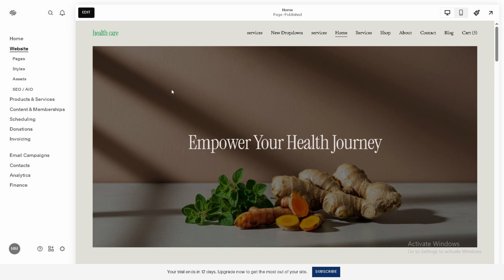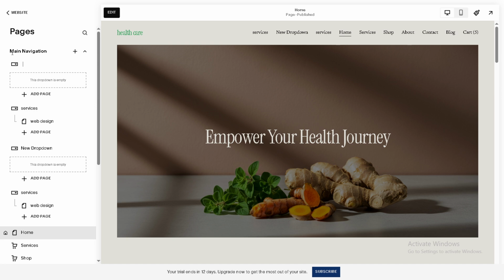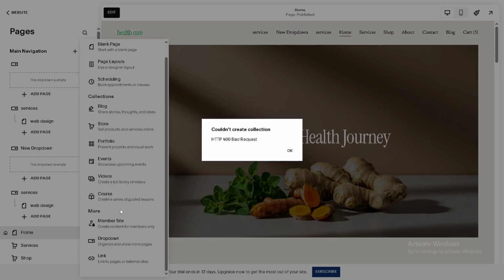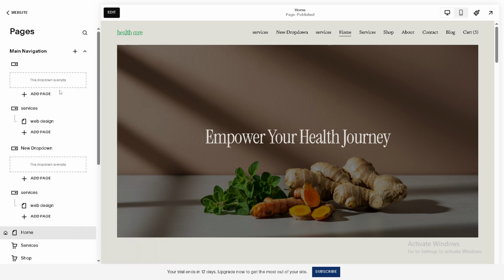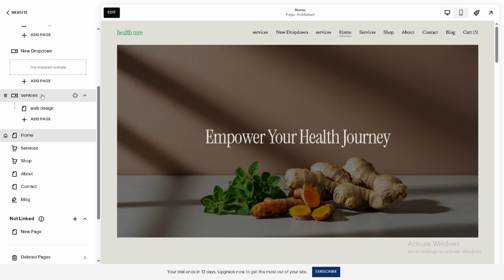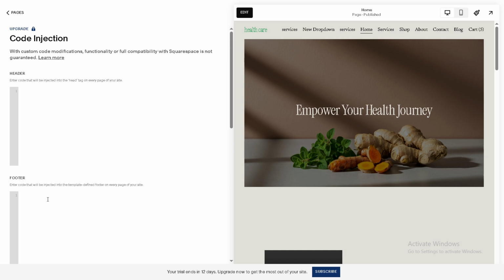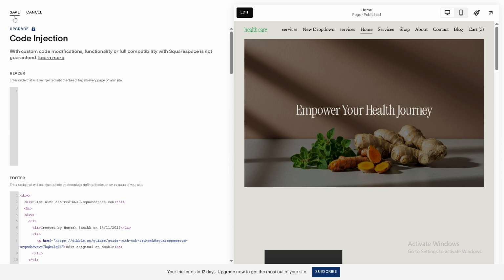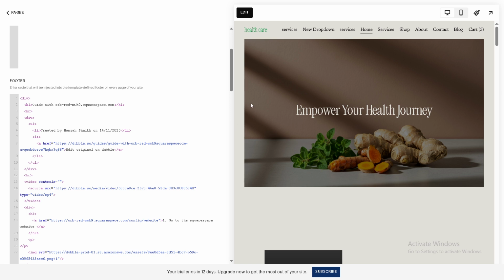How to Make a Dropdown Title Clickable in Squarespace (2026 Guide)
How to Make a Dropdown Title Clickable in Squarespace (2025 Guide)